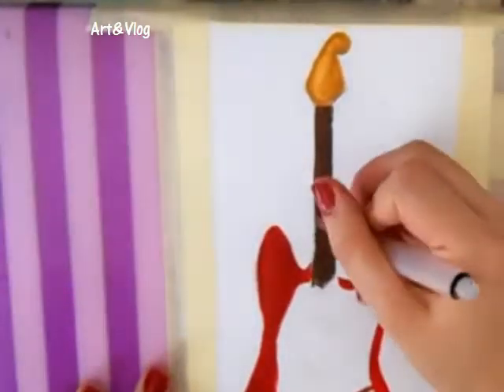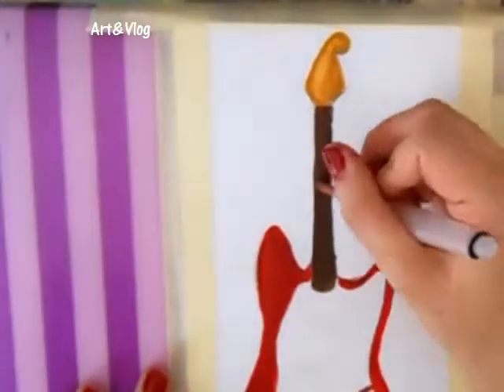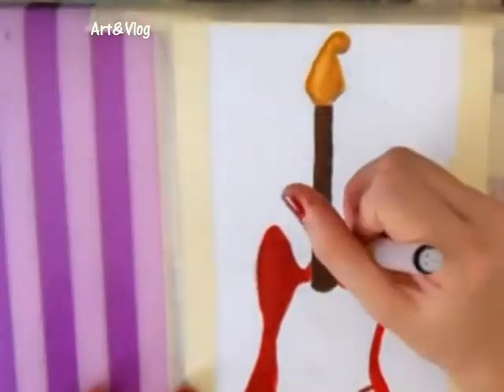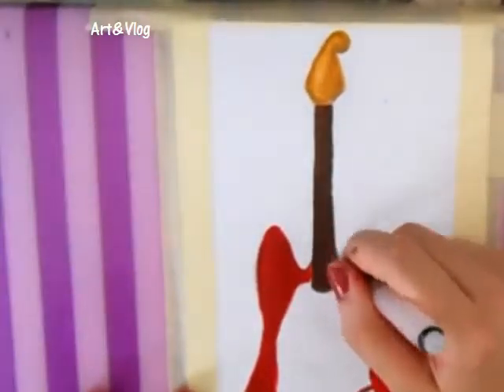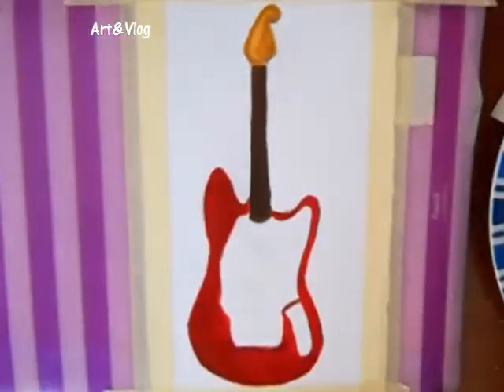CATS WANT TO PAINT TOO! HOW TO DRAW A GUITAR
And then there is my cat trying to paint to because you know... cats. lol
xoxo

my BOOK! Illustrated educational children's book

if you need support for your projects you should try Patreon it's a platform where people who admire you and your creations can pledge and also get some goodies in return!

I do youtube because therapy is too expensive!